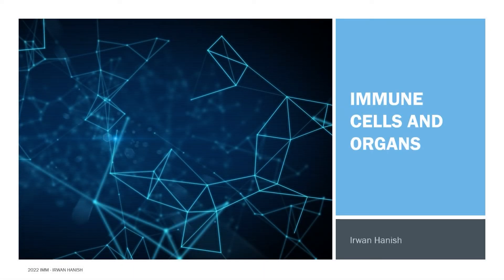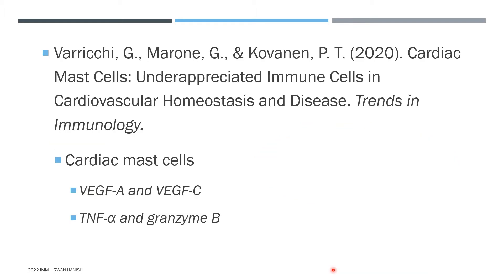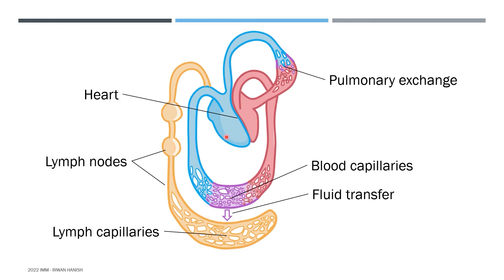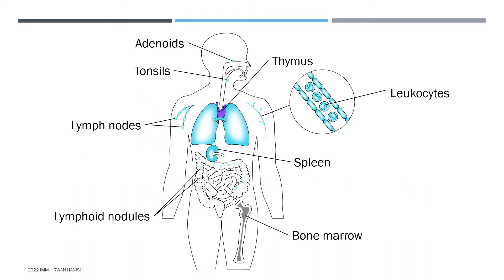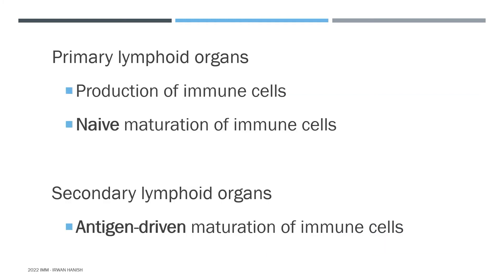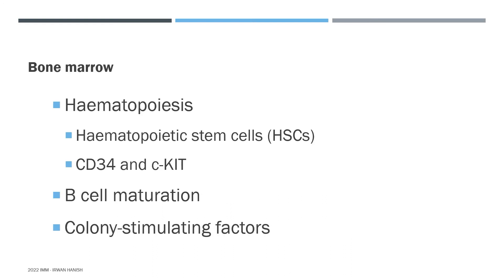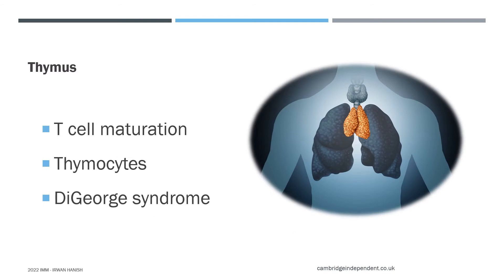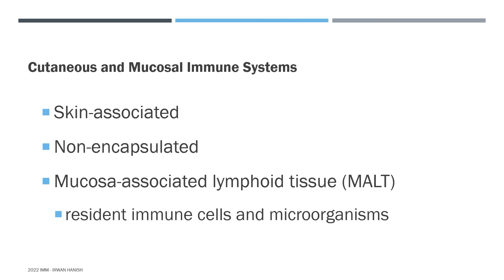Immune Cells and Organs (part 2)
Immune organs and tissues.

00:13 - Cardiovascular system
01:34 - Mononuclear phagocytic system
03:24 - Lymphatic system
05:24 - Primary vs secondary lymphoid organs
07:06 - Bone marrow
08:53 - Thymus
09:48 - Lymph nodes
11:43 - Spleen
12:56 - Cutaneous and mucosal immune systems